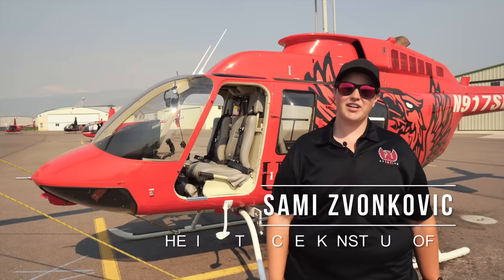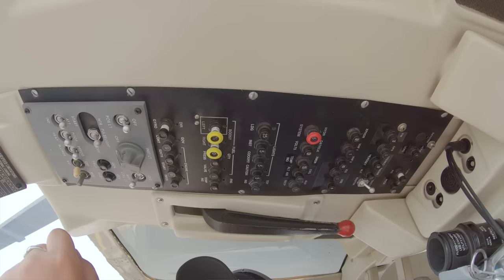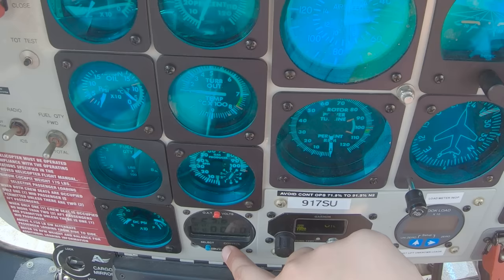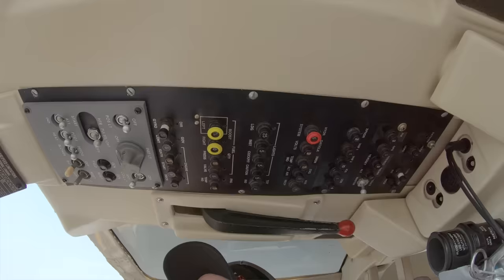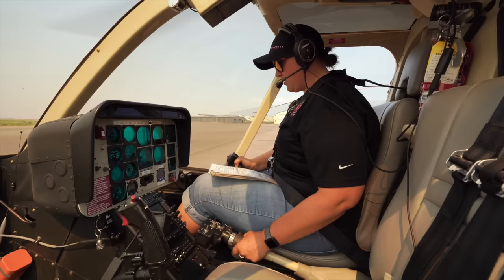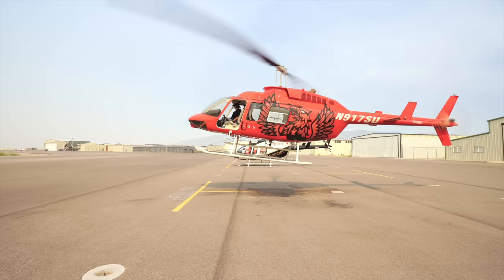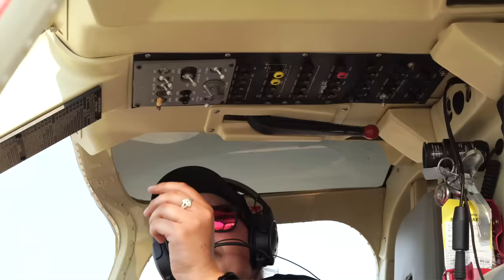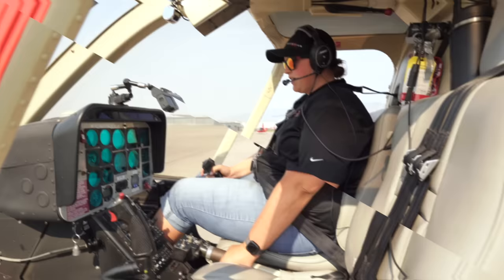How to Startup & Take Off a Bell 206 Helicopter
Whether you're a student anxious to learn or casually curious, in this video we show you how to startup & take off in a Bell 206 helicopter. Specifically, we go through SUU Aviation’s procedures for startup & take off in a Bell 206 helicopter. This is a training video, please do not attempt to do this if you are not a certified helicopter pilot.

If you like this video and want to see more, check out this playlist we've made where we show you different flight lessons and maneuvers you'd experience at SUU Aviation

Chapters:
00:00 - Intro
00:05 - Interior Preflight Checklist
02:51 - Engine Start
05:34 - ELT & Anti-Ice
06:09 - Hydraulic System Check
06:34 - Rechecking Gauges & Lights
07:04 - Takeoff
07:54 - Landing Procedure
10:38 - Outro

(Southern Utah University's Aviation Program)